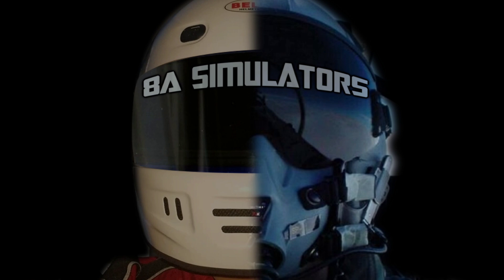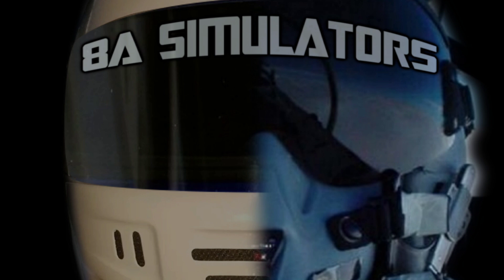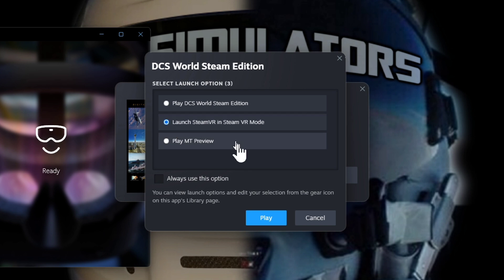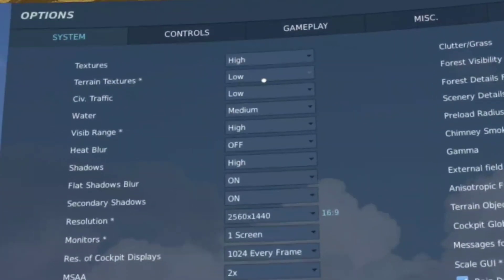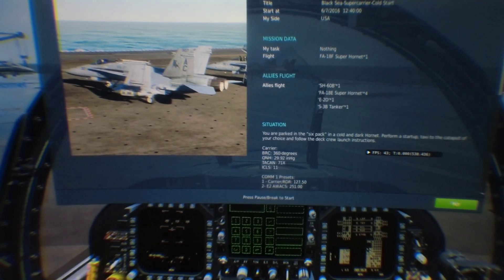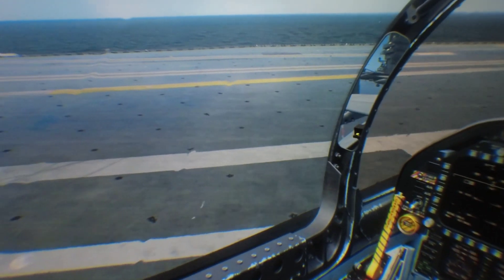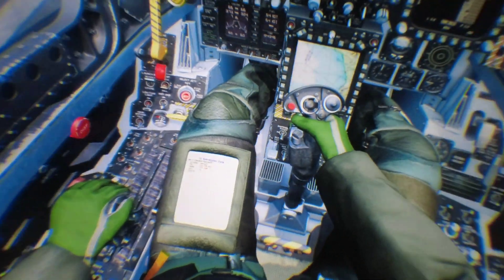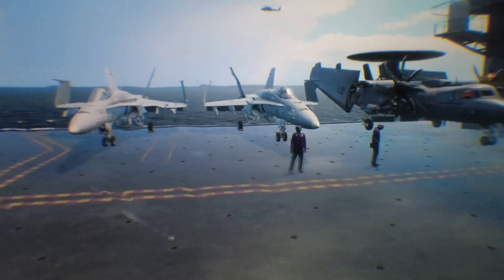DCS - AUG/2023 - STEAM VR MY SETTINGS RTX 2080ti HP REVERB G2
These are all my settings for DCS version 2.8.7, I just got a RTX 2080ti, this video shows the final results of a couple weeks of testing, now I lowered the pixel density inside DCS to 06, and increased the STEAM VR resolution to 150% for HP REVERB G2.
The carrier operations went from 13FPS to 15FPS with the 1080ti, to 26FPS to 30FPS with the 2080ti
I captured the inside cockpit DCS footage using a camera inside my HP REVERB G2 headset, recording through the lenses to try to share the amazing 3D effect in virtual reality.

MY HOMEBUILD:
POWER UNIT:
EVGA SUPERNOVA 1000W G2
MOTHER BOARD:
ASUS MAXIMUS  X FORMULA R.O.G
GPU:
ASUS R.O.G RTX 11GB 2080ti
CPU:
INTEL i7 CPU 8700k (OVERCLOCKED TO 35%)
RAM:
G - SKILL 4 CARDS 8GB = 32GB
HARD DRIVE:
SAMSUNG SSD 3TB - GAME LOCATION!